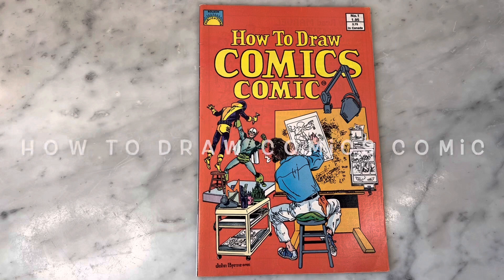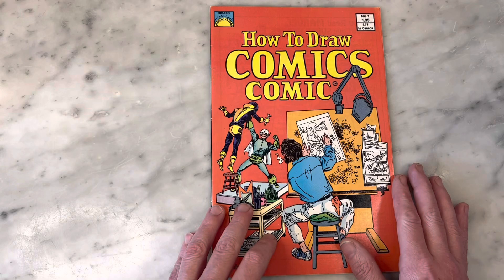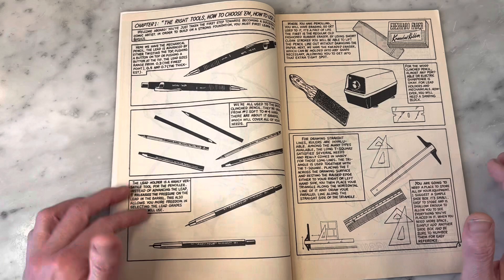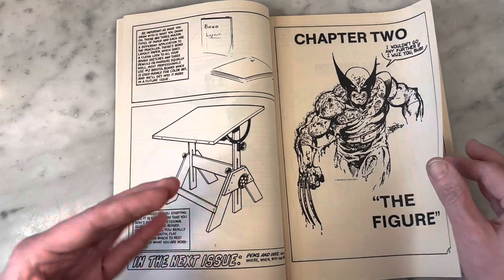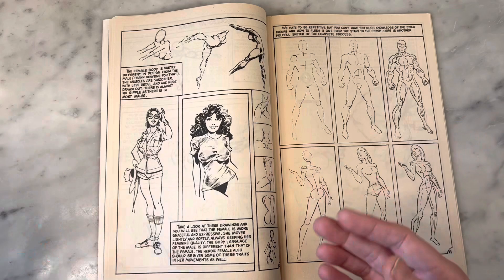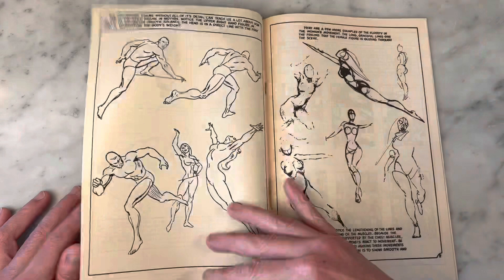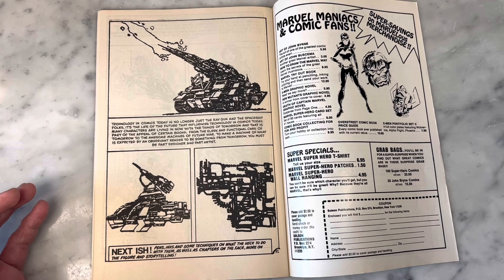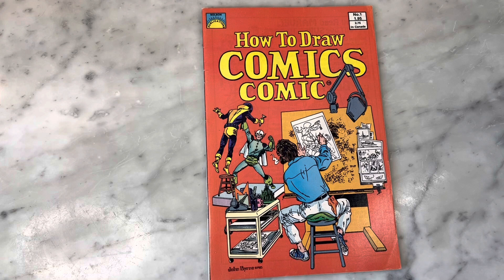John Byrne-How to Draw Comics Comic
This is one is a bit of a mystery.  As a huge John Byrne fan and aspiring artist-I was super excited when this book first came out. It wasn’t until years later I would learn it was put together without Byrne’s consent and possibly made from Ill gotten sketchbook material. Nonetheless- it’s still an interesting look inside Byrne’s sketches. Please join me for a look inside.